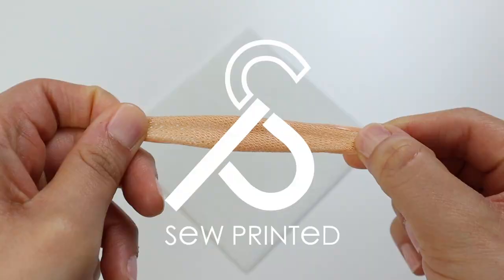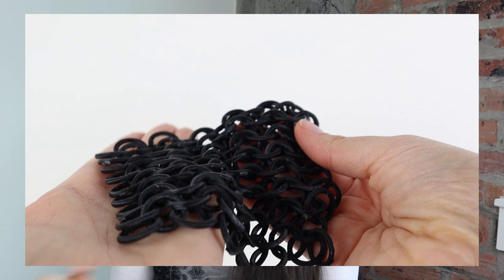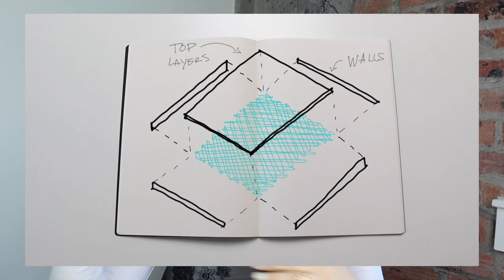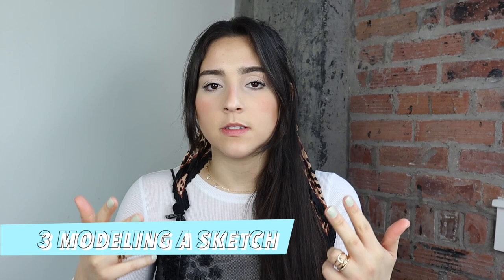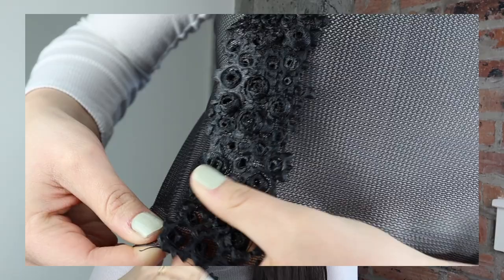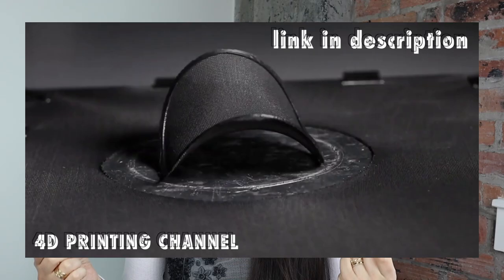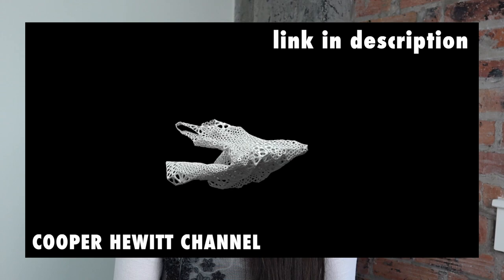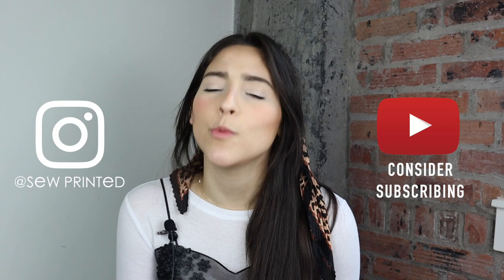5 Ways to 3D Print Fabric | Experimenting with 3D Printed Textiles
In this video, I take you through 5 different ways to create 3d printed fabrics and textiles. These methods can be tried out in desktop your 3D printer in order to create garments. I hope you enjoy!

4. Lord of the Rings Chainmail article

6. Fila flex (flexible filament I prefer)

7. MIT 3D Printed Fabrics